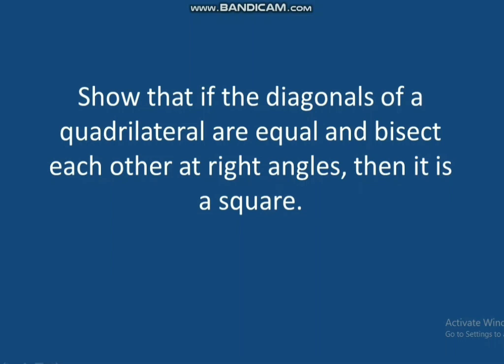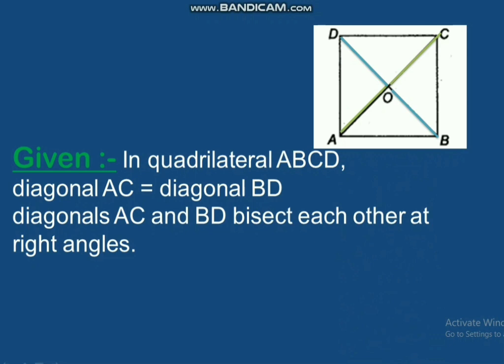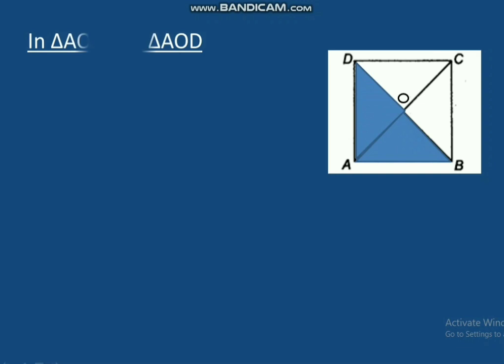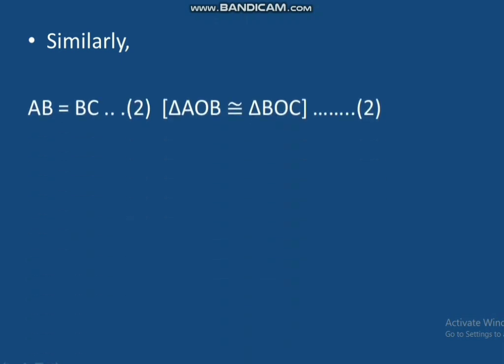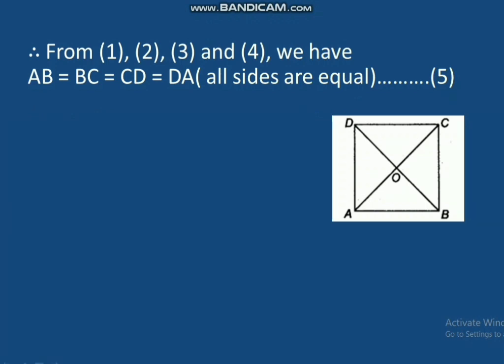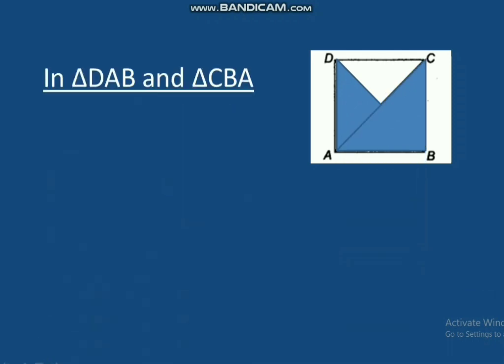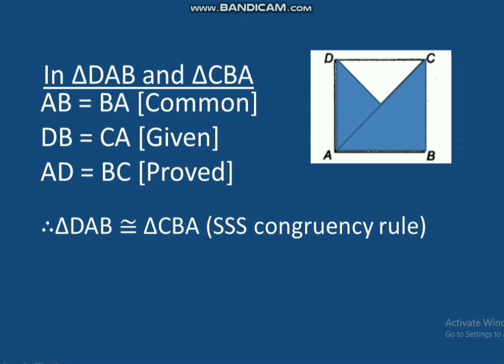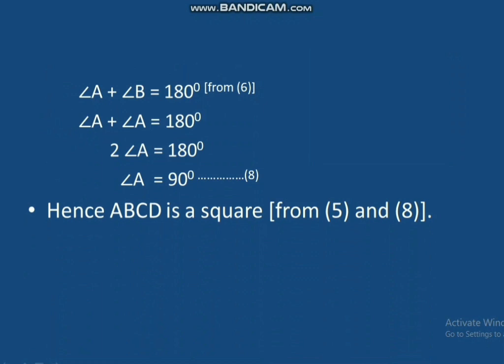Class 9 Exercise 8.1,Question 5